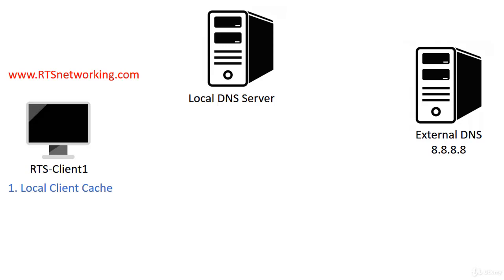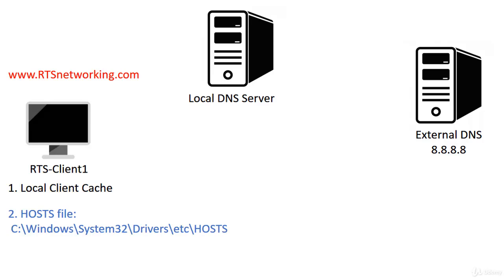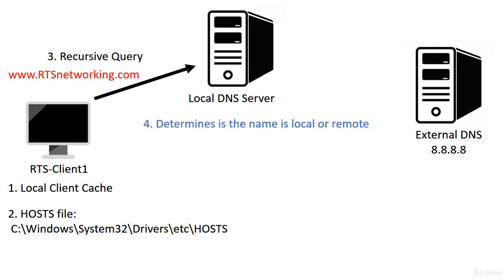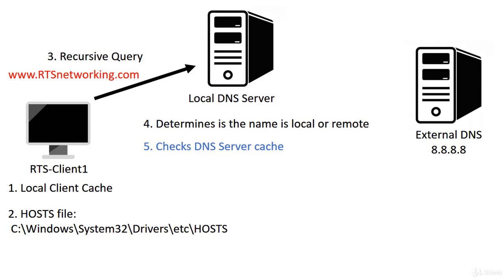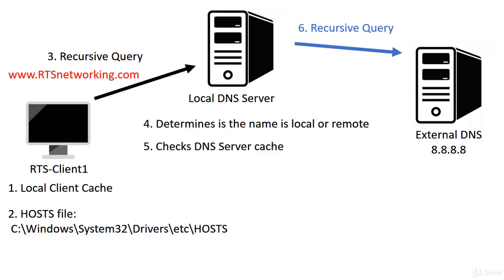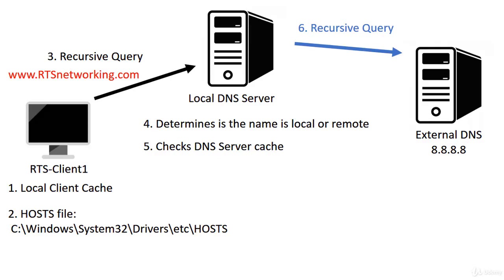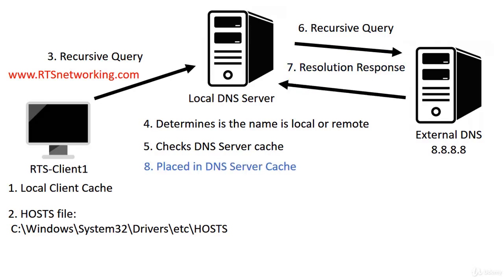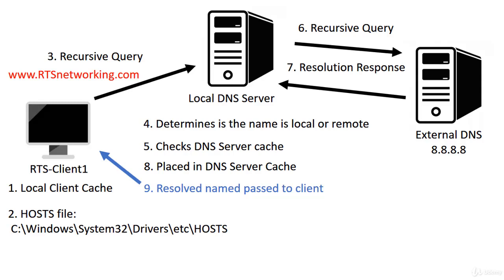Buoi3_3_10 DNS Forwarding